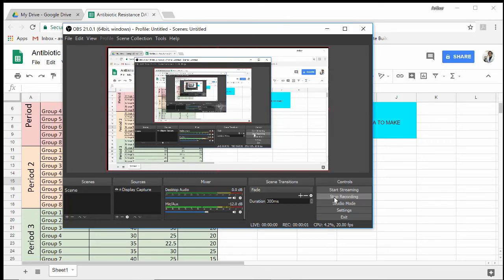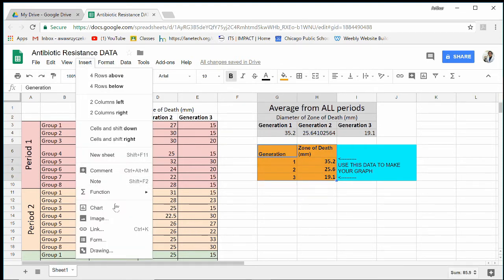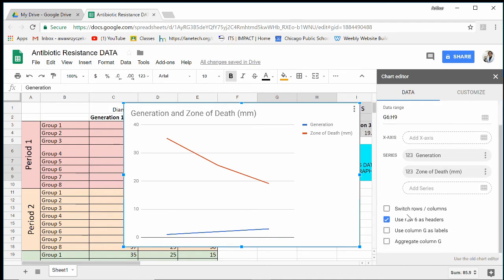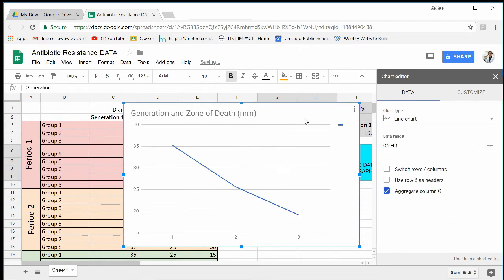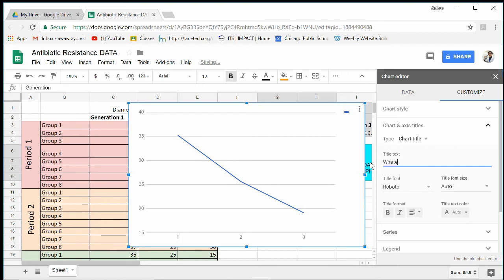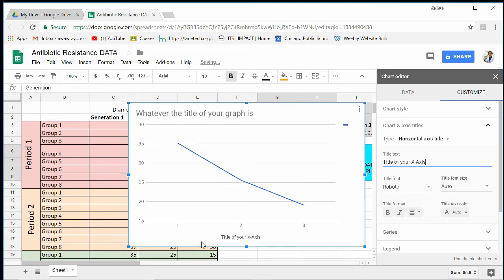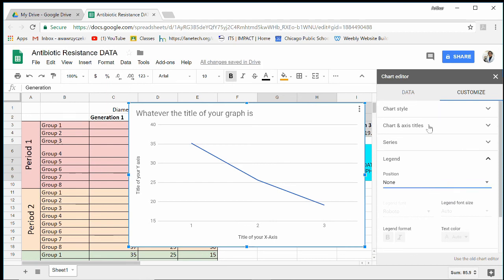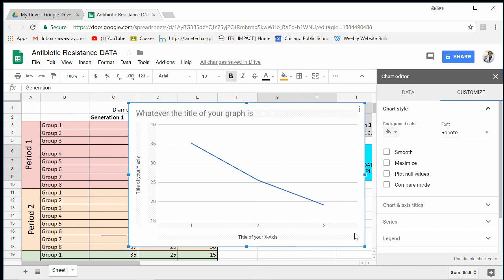Making a Line Graph in Google Sheets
Video on how to make your Line Graph for the Antibiotic Resistance Lab write-up.